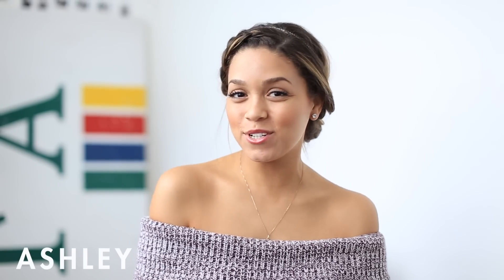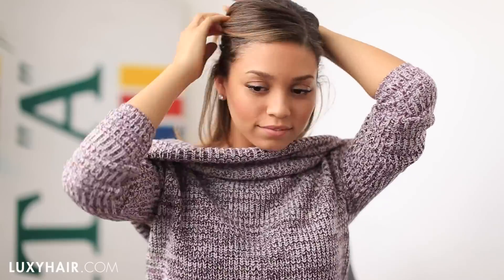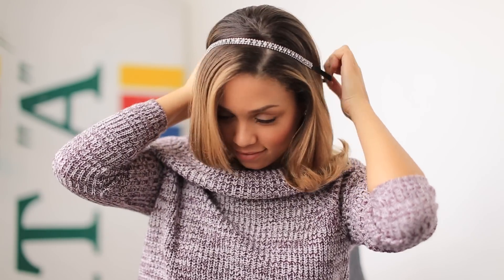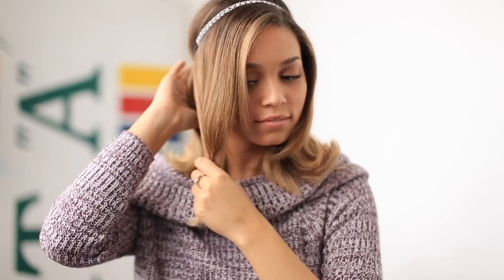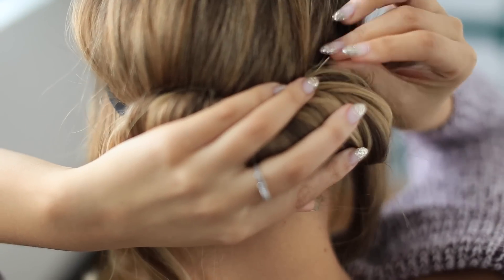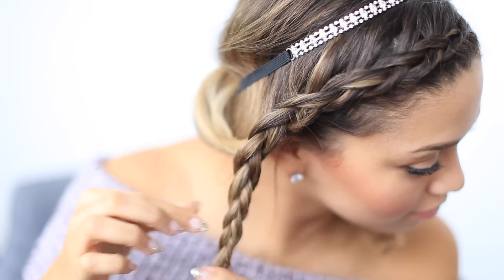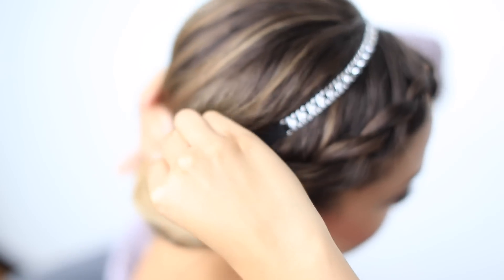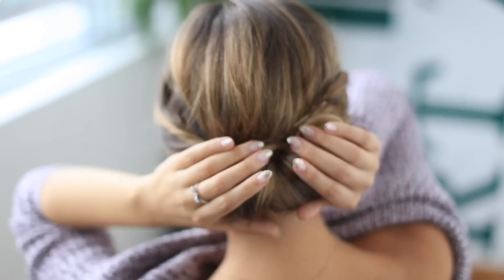Easy Updo For Short Hair | Luxy Hair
Have you watched our other popular hairstyle tutorials yet? Check them out

xx
Mimi